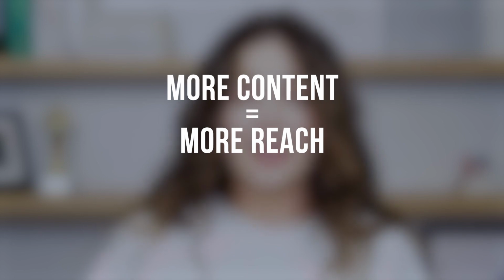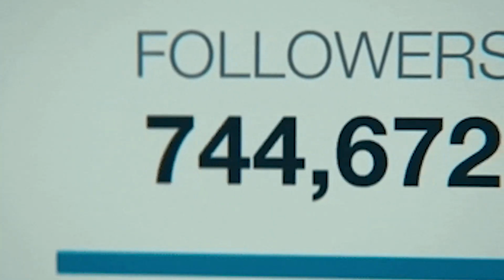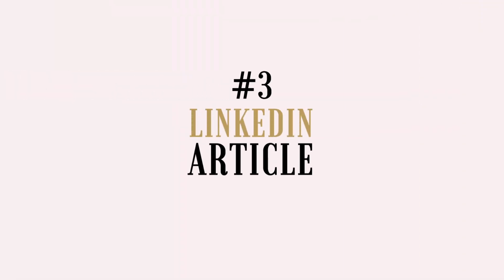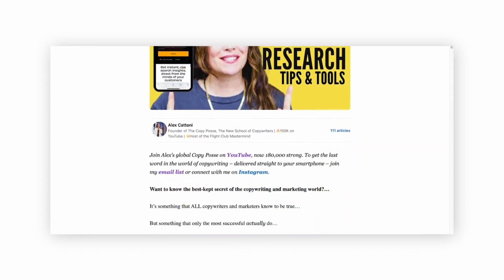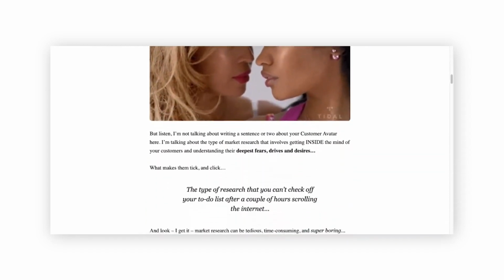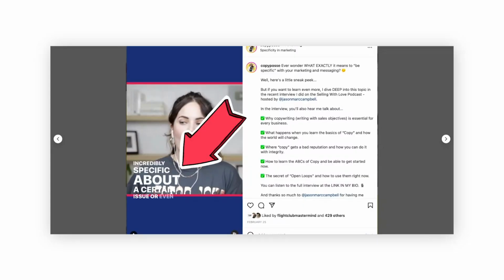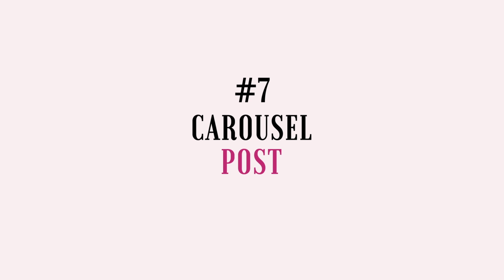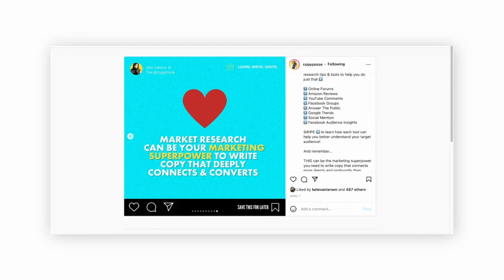Content Marketing Tutorial: 19 Ways To Repurpose Content For Maximum Visibility & Reach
How To Turn ONE Piece of Content Into 19 FAST 👀

Searching for a content marketing strategy that helps you work smarter… not harder?

Look we’ve ALL heard that “golden rule” of content marketing…

Where ➡️ the more you post = the more successful you’ll be.

Whether that be organic traffic from blog posts…

More followers on your Instagram…

Or more views on your YouTube videos…

When it comes to content marketing – consistency and frequency are KEY.

And, unfortunately, this is one of the biggest reasons I see a lot of content creators failing…

They can’t keep up with the high demand of producing, creating, and pumping out new content that the online world requires if you want to scale and stay relevant.

But what if I told you that creating brand new content every single day doesn’t have to be hard.

What if there was a way you could strategically REUSE the amazing content you’ve already created…

To reach more people, gain more traction, and boost your visibility in different (but still extremely valuable) ways?

Well… that’s exactly what we do here at the Copy Posse.

And that’s exactly what I'm going to share with you in this tutorial.

Keep watching!

Every single week I provide tips and resources from my copywriting vault, so go ahead and browse the tutorials and guides I already have up and, after you subscribe, hit that little bell icon so you don’t miss any future videos from me.